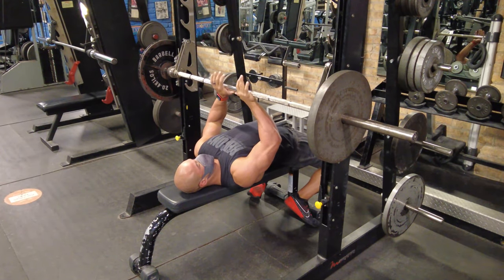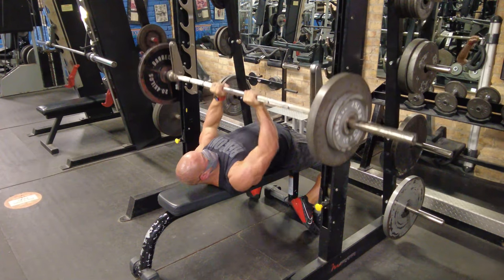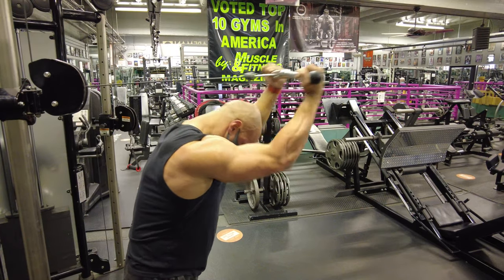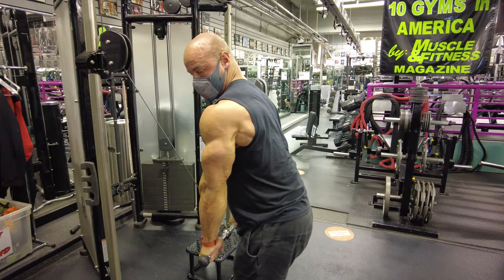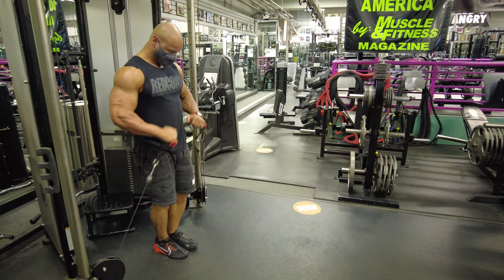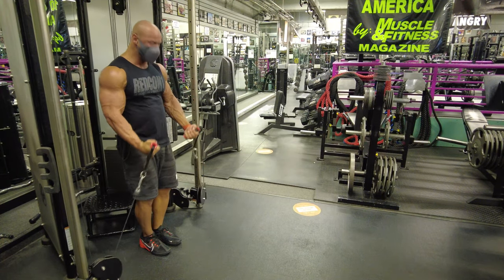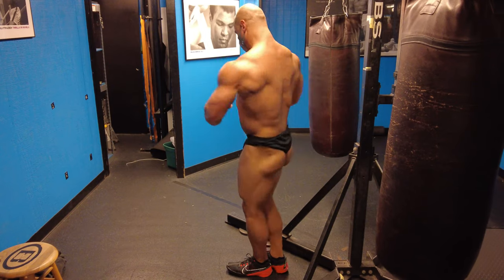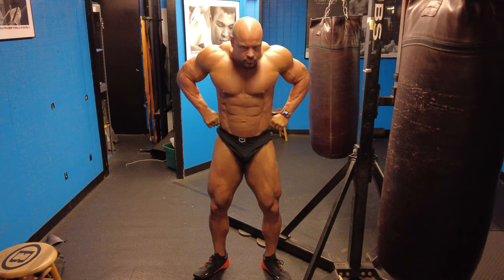BUILD MASSIVE ARMS WITH THESE 4 EXERCISES